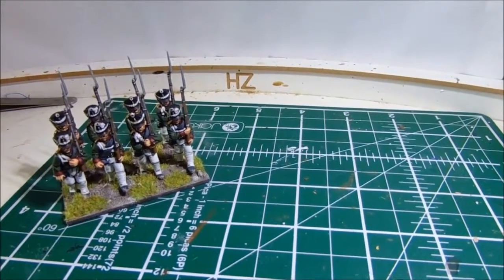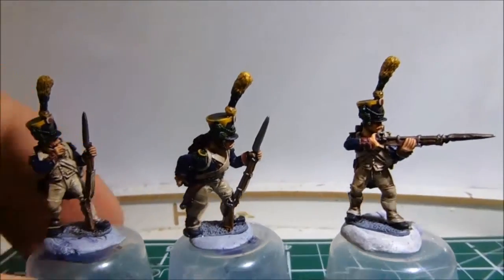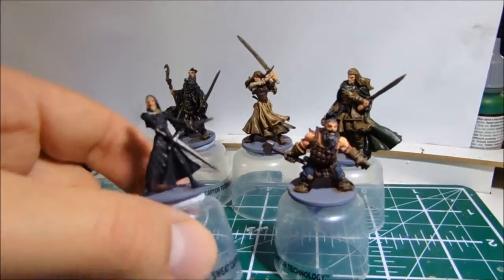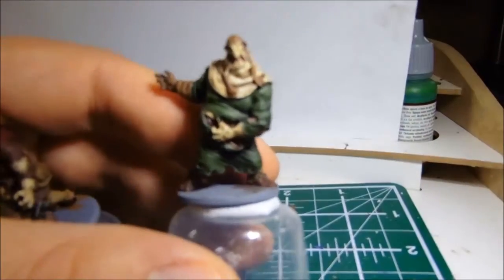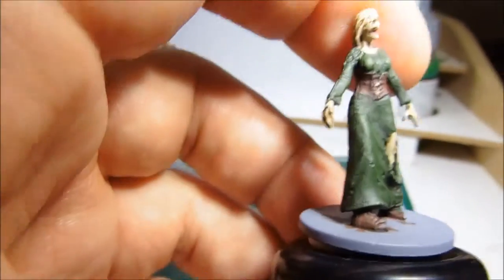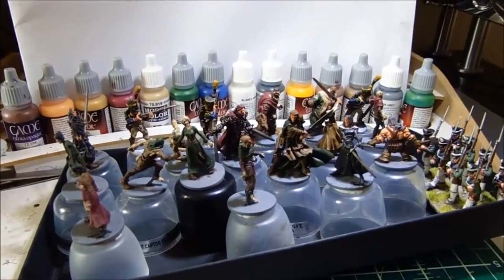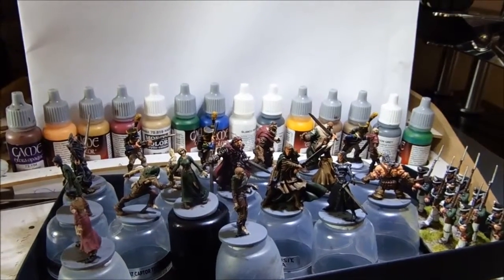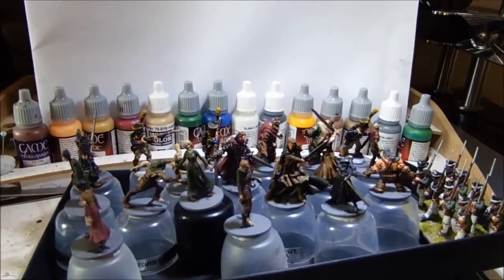WarbossTae Painting Challenge Bootcamp Day 2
Day 2 of the WarbossTae bootcamp. I've made good progress on the Zombiecide set and some other bits and bobs!